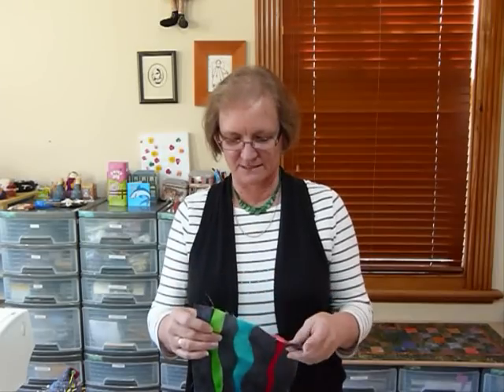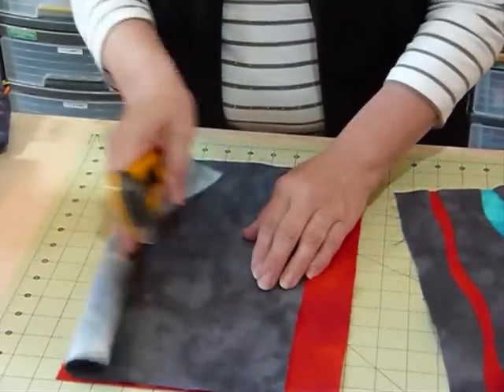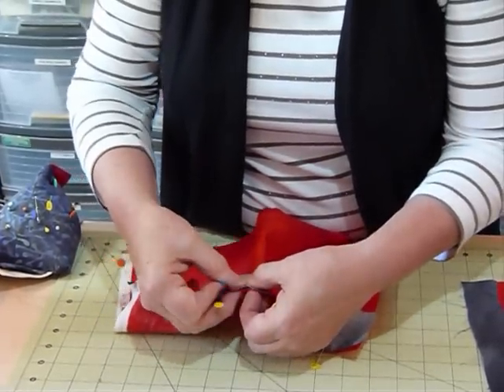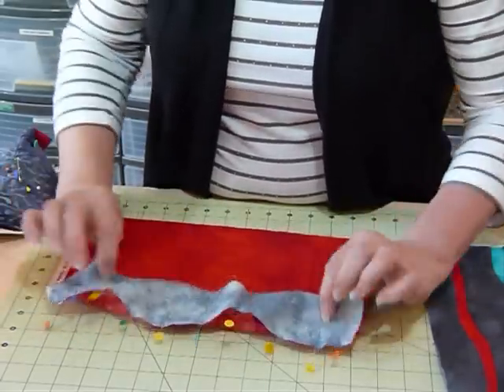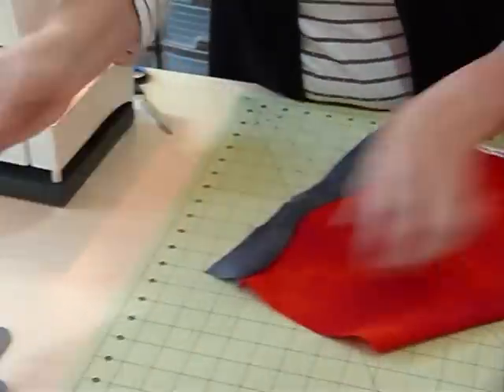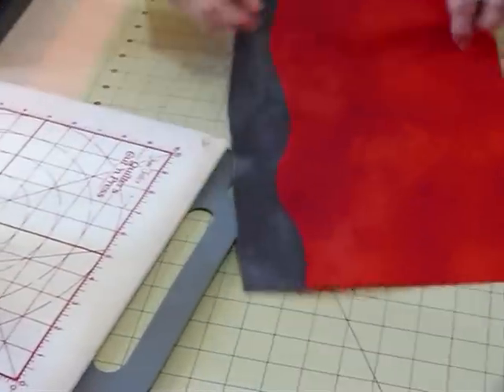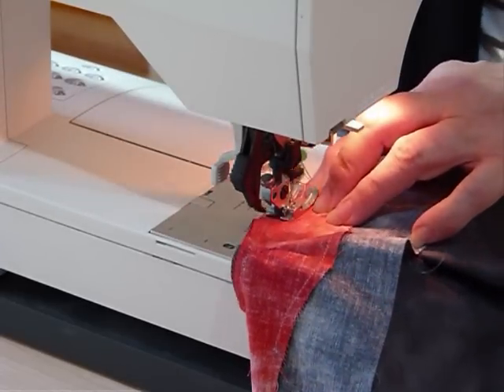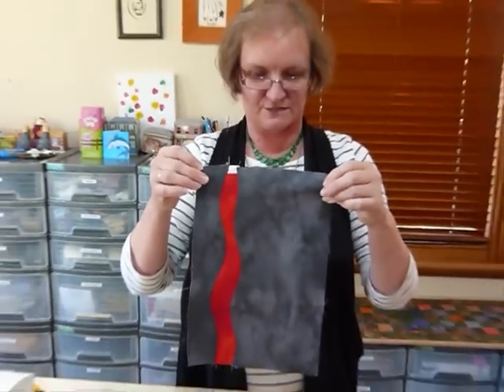Curvaceous Piecing - How to piece free-form curves - Quilting Tips & Techniques 052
In this video I will show you how to cut and sew free-form curves - great fun!